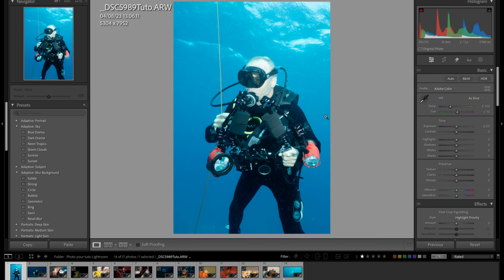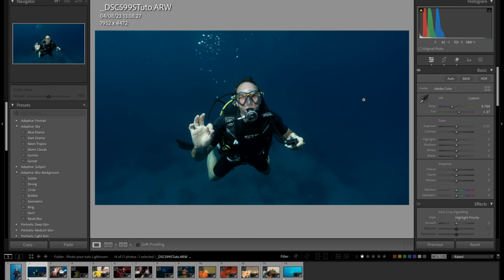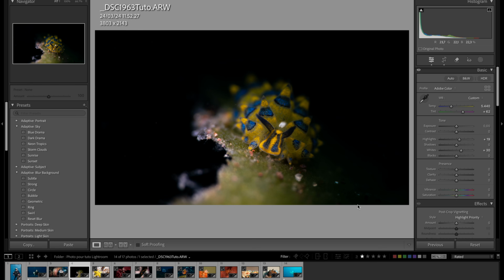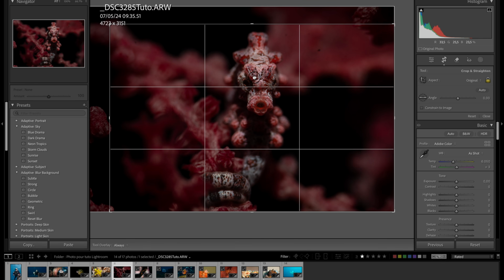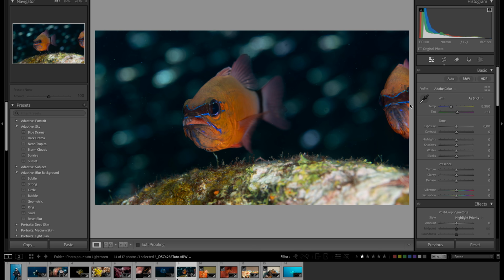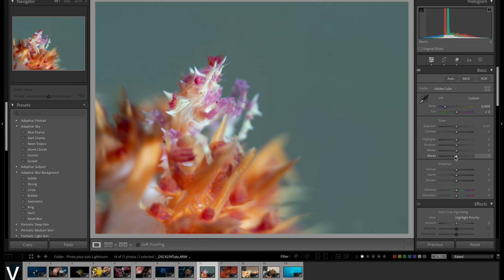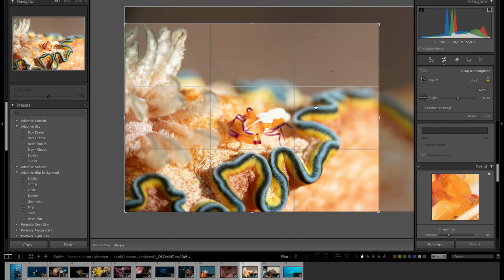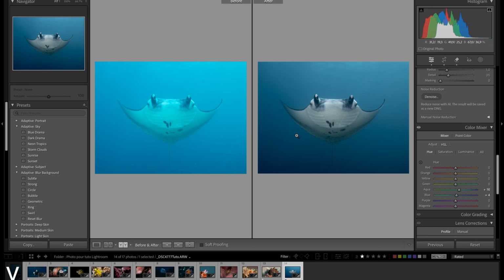Mastering Underwater Photo Editing in Lightroom Classic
Dive into the depths of photo correction as we transform 14 underwater images in just 40 minutes using Lightroom Classic. Discover the secrets behind enhancing your aquatic shots, from vibrant coral reefs to elusive sea creatures. Let’s make those colors pop and those shadows dance!

If you want to improve your photo and video techniques in Bali contact us  we organize private classes or group workshops at our dive center in Amed and all around Bali:

Our equipment :
Filmed with: Sony A7r3, iPhone 15 Pro, GoPro Hero 12 black, Olympus TG-6, DJI Mavic 2 Pro.
Sound: Sennheiser ME66/K6 Shotgun Microphone System, Zoom H5.
Underwater stuff: Housing Nauticam, Backscatter MF-2, Orcatorch 710V, BigBlue CB4000PBRC, Aoi UCL 900.
Editing: Davinci Resolve 19, Adobe Premiere Pro, Photoshop, Lightroom Classic.